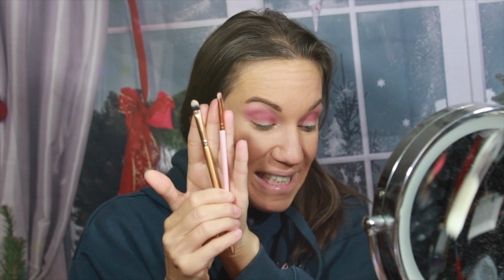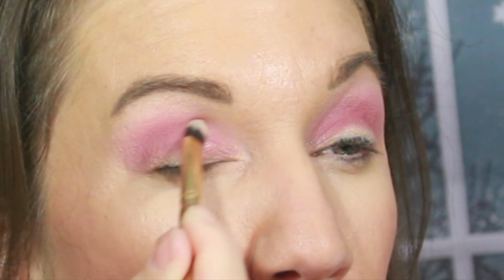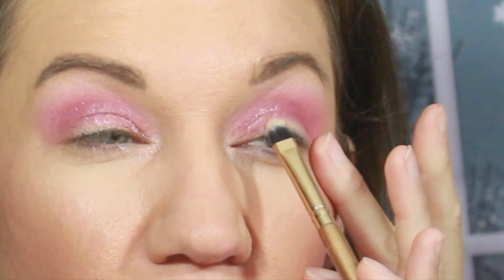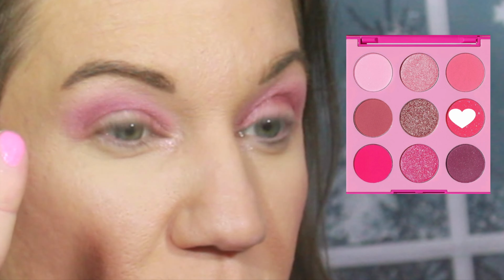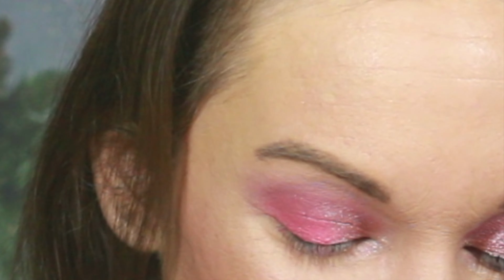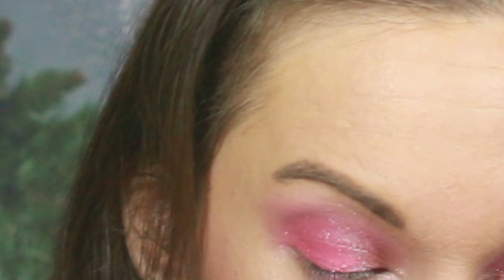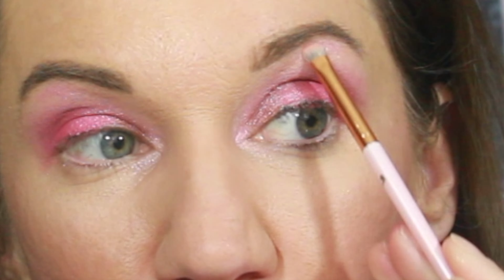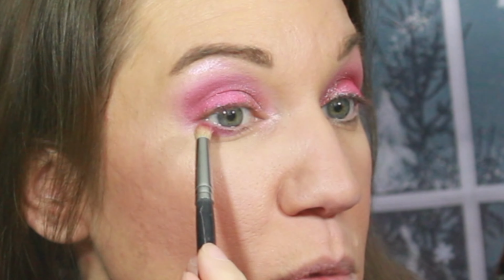New💓Morphe 9B Calm ME Baby Eyeshadow Palette Tutorial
Hey Gems💎Morphe 9B Calm Me Baby 9 pan palette is beautiful, I love the way this palette performs. The Morphe 9B is $12 and available on @MorpheOfficial and @ultabeauty for purchase. Tell me your thoughts on this look. ↓ If you would like to see just the swatches you can view them
For you Swatchers:
My favorite style VIP worn in this video:
My Subscription Boxes:
Boxycharm

My FAVORITE products:
Jaclyn Hill X Morphe Eye Master Brush Collection:
Lancome Foundation: